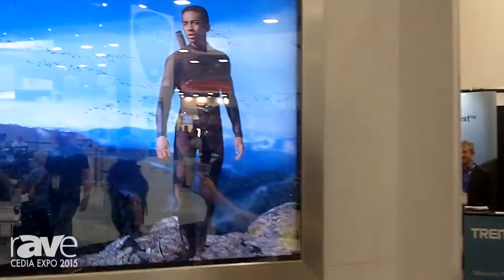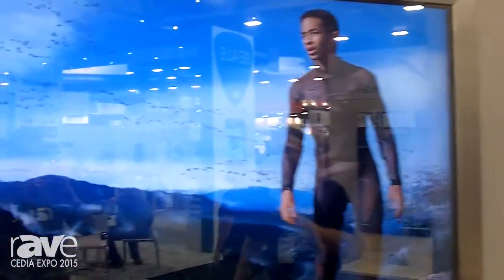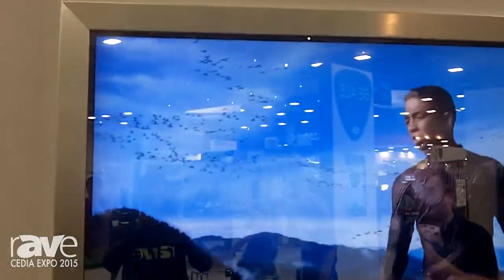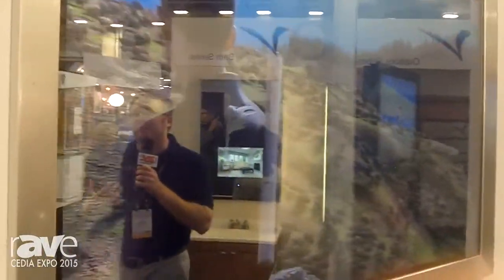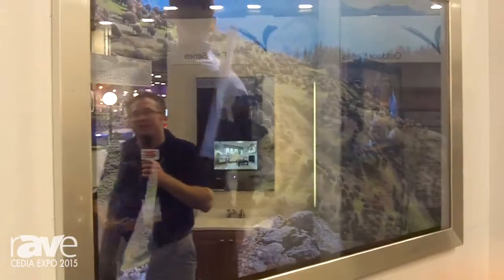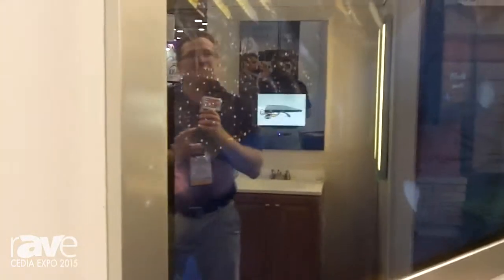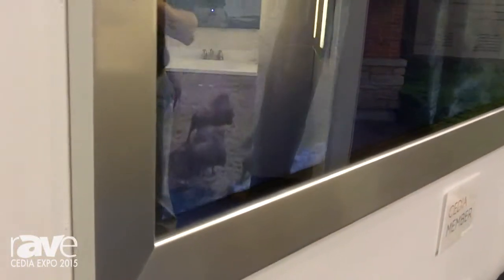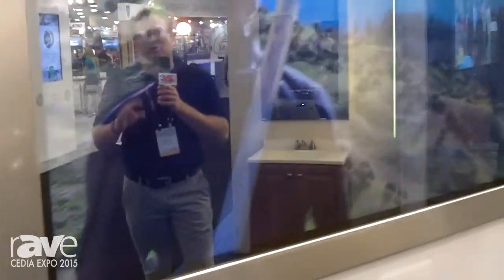CEDIA 2015: ClearView Demos Its New Highlite TV Mirror Series for High Ambient Light Situations